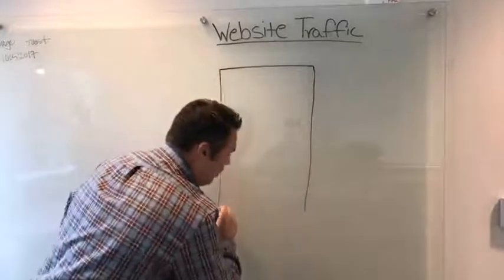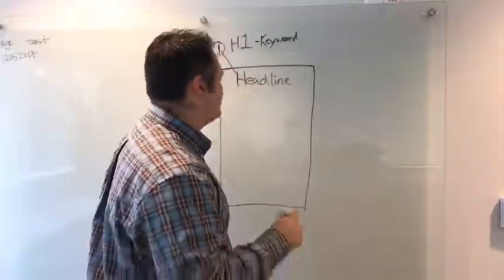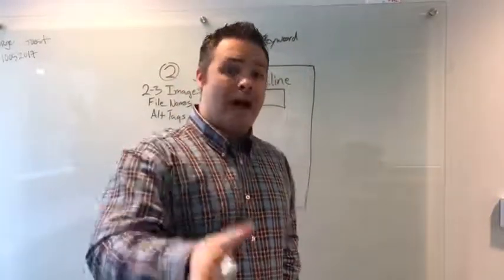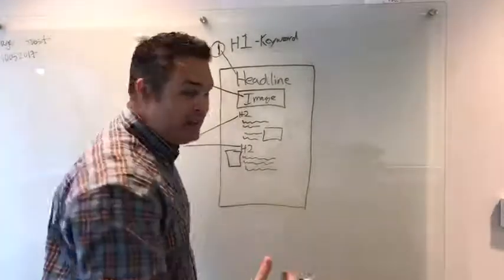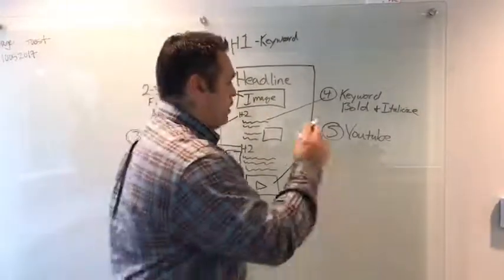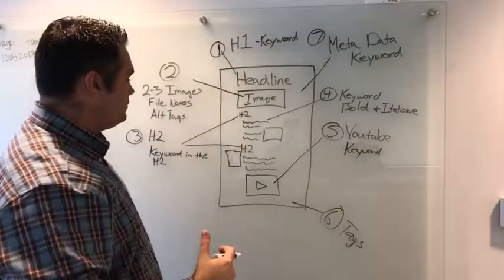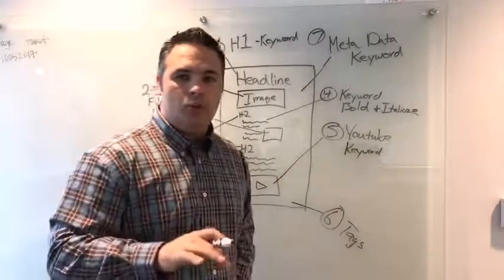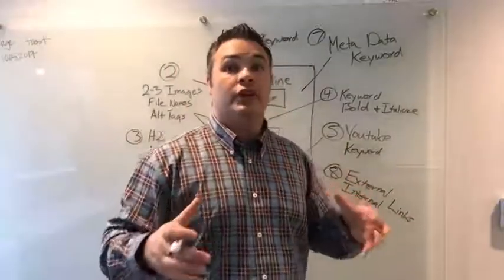How To Get Website Traffic - 8 Easy Content Steps That Google Loves On Your Page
- How To Get Website Traffic is the primary focus of this videos.

When increasing website traffic for a new site or an existing blog, it's important to remember the eight on page SEO elements I mentioned in the video:

1. Headline needs to contain the keyword target.

2. H2 Headers need to contain keywords

3. Image file names and ALT Tags need to include the keyword

4. Embed a video from Youtube that has been properly optimized for Youtube SEO (see my post on how to rank a Youtube Video fast

5. Include your keyword in the first line of your blog content and bold / italicize it.

6. Make sure the METADATA of your website is optimized

7. Be sure to include a couple of external links to other authoritative content as well as links to your own content within your blog or site.

8. Be sure to use your blog's Tag feature and include the keywords in those.

Below is a list of topics relevant to what I cover in the video:

how to check website traffic
how to get website traffic
how to get more traffic to your website
how to increase blog traffic
how to increase website traffic for free
how to generate traffic to your website
how to increase traffic to your website
how to get more website traffic
how to increase traffic to your blog
how to bring traffic to your website
how to increase website traffic through google
how to get free traffic to your website
how to increase web traffic
how to improve website traffic